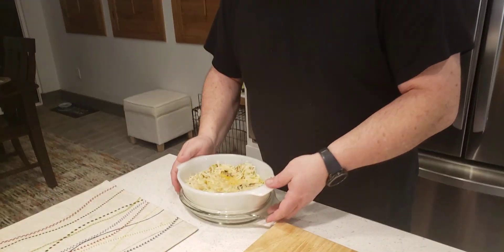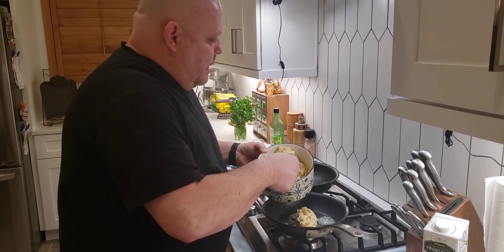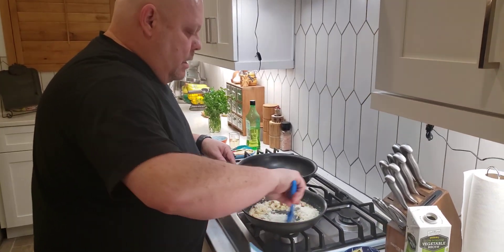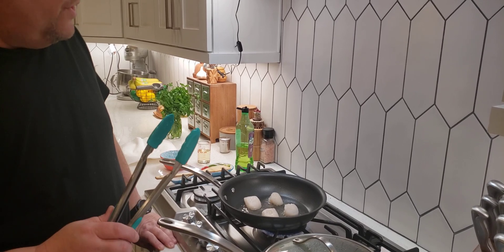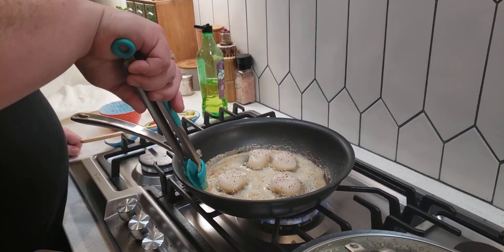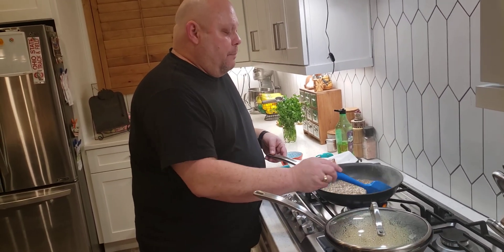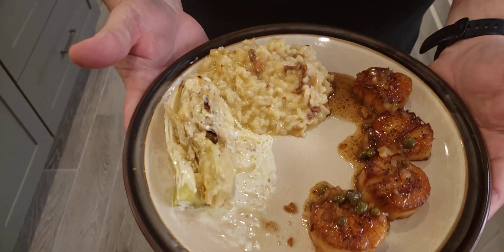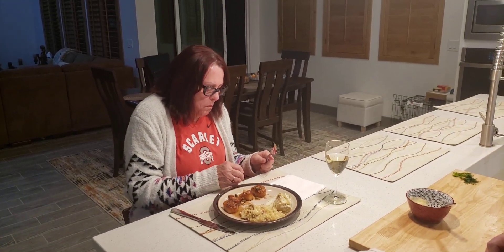seared scallops with chanterelle mushroom risotto and creamed roasted fennel.